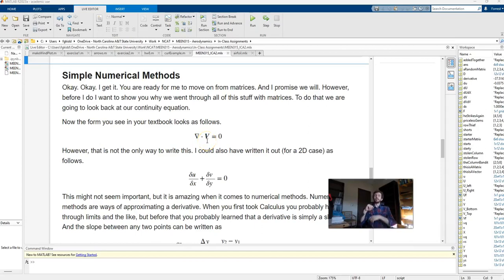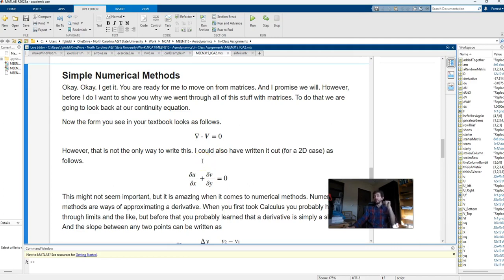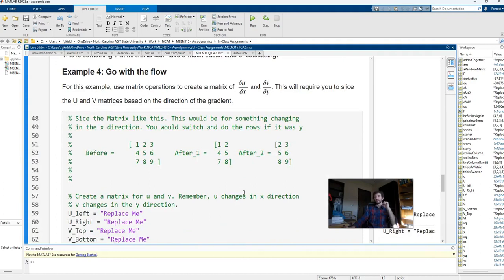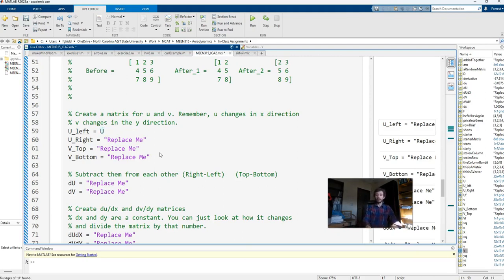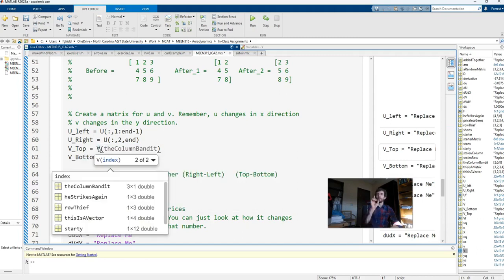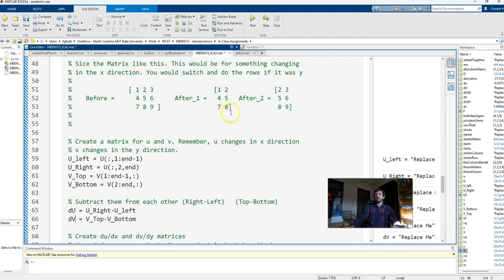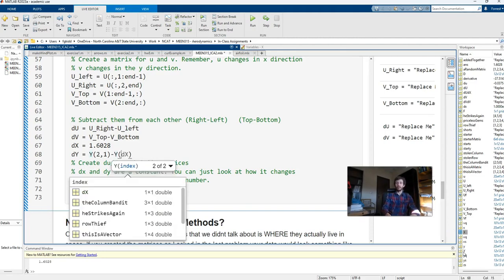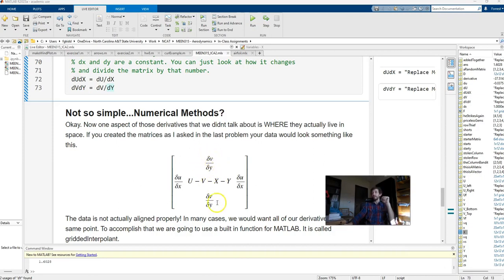MEEN315: ICA2 - Simple Numerical Methods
Many interesting problems are not solved analytically in engineering. We often go to numerics. That is when we take the derivatives and integrals which we struggle to find closed for solutions for and turn them back into what they really are, fancy ways of calculating slopes and areas. By doing that and being careful how we make those slopes and areas, we can develop solutions to problems that would be impossible otherwise.